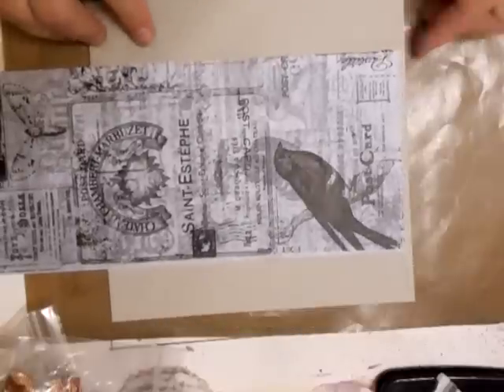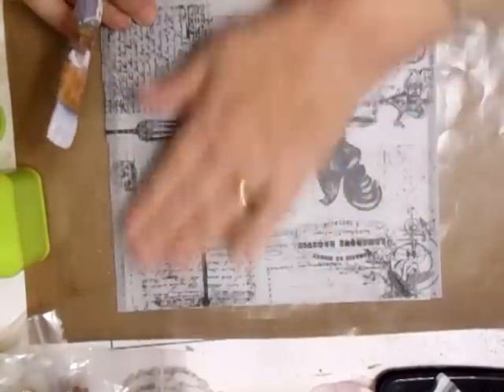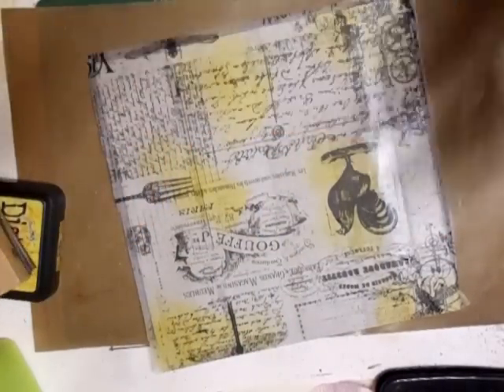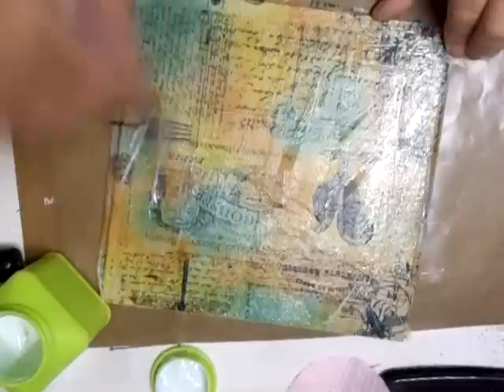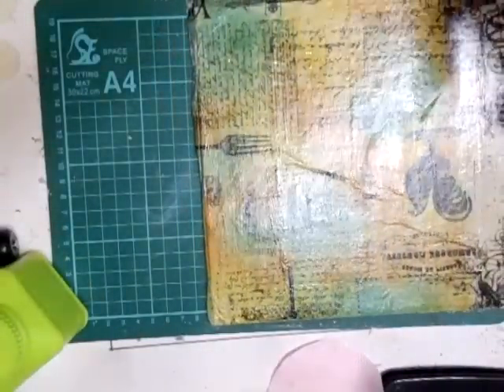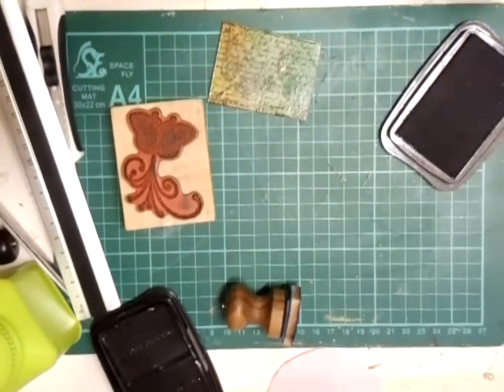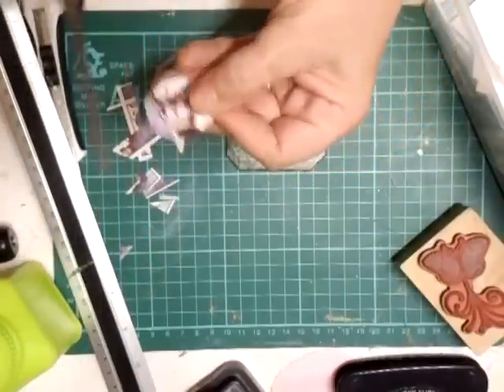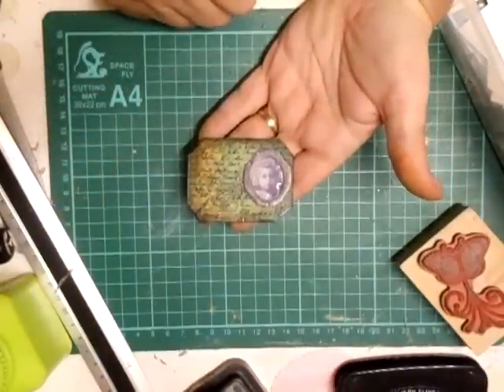Mixed Media, Altered Tissue Tile Tutorial - jennings644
Have fun creating your own :) You can use these tiles anywhere like cards, canvases, tag etc